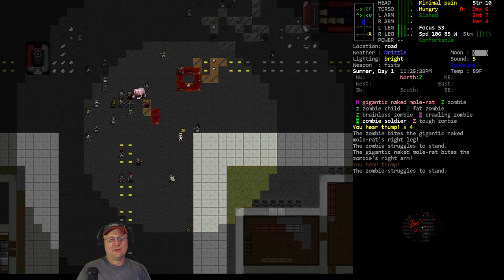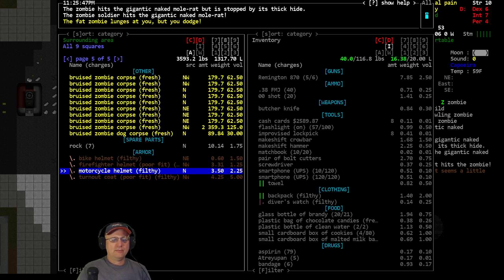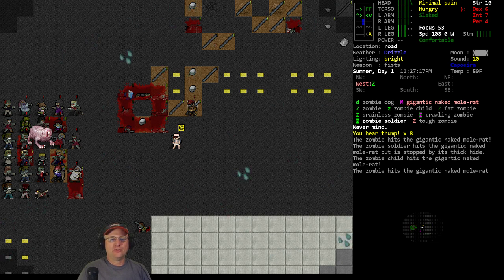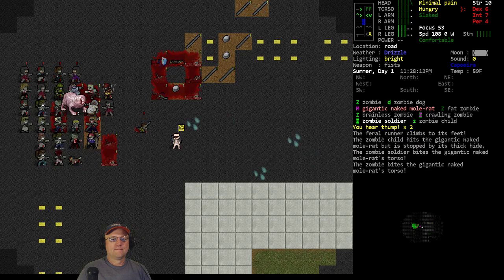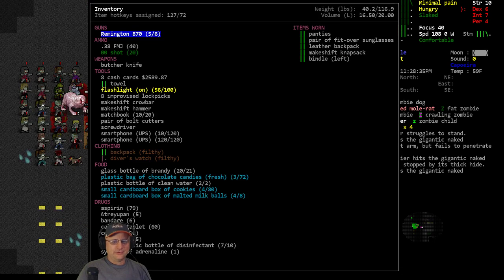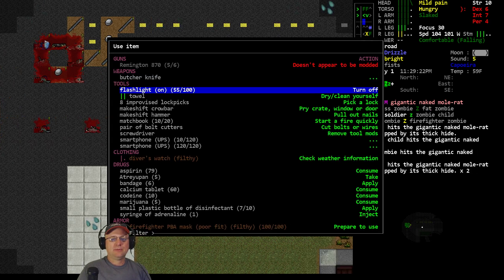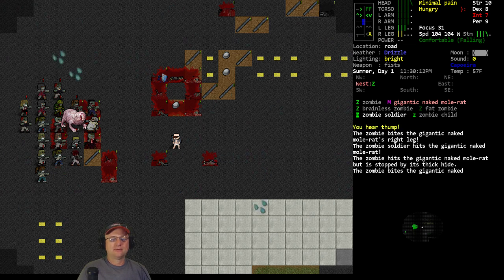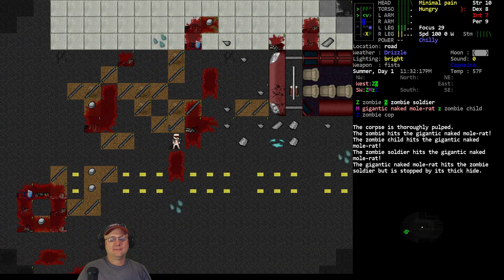Cataclysm Highlights - Holy Moley Massacre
Vorm finds a Naked Mole-Rat in a basement and does what any sane person should - deploy it as a devastating Zombie Killing Loot Generator!

 A highlight clip from 'Naked and Unafraid' series, live-stream recorded 07/24/2019.